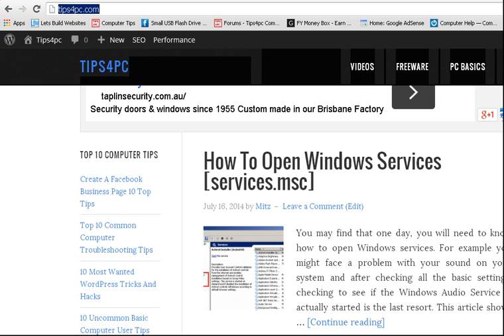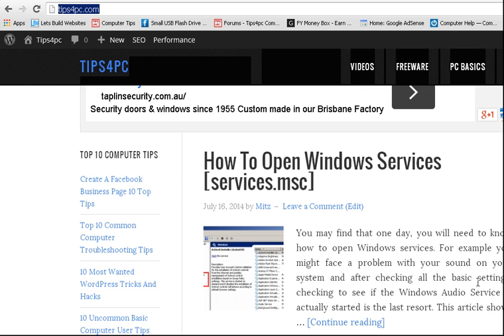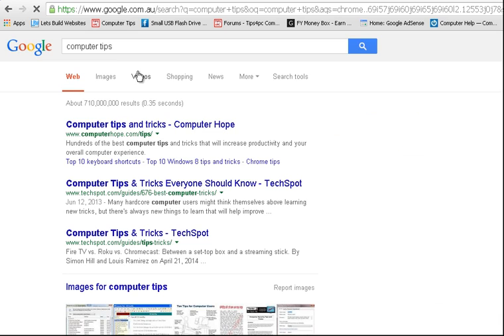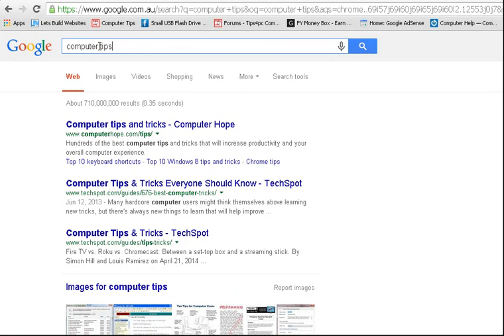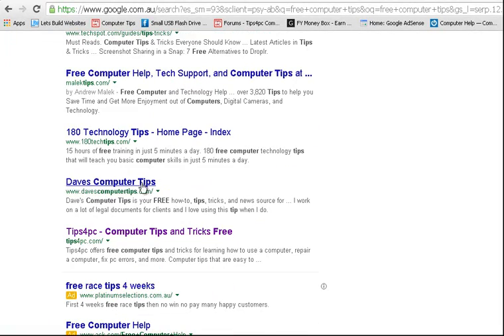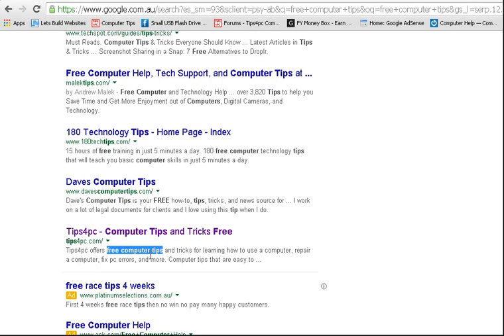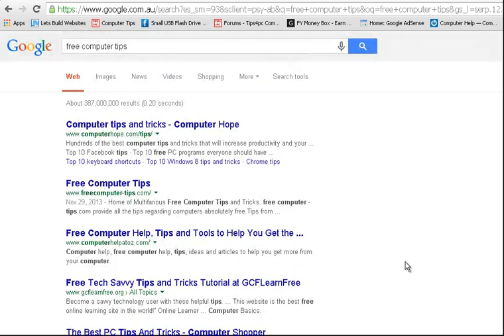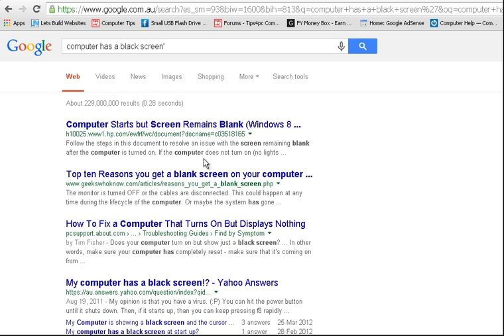Google Penalty Recovery Tips - Partial Recovery Explained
A website was hit by a Google penalty. A full inbound and a full outbound manual penalty. I have partially recovered from both penalties and the site is slowly recovering.

I am posting these videos as NOT ONE PERSON COULD HELP ME on the internet. People who say they are experts are not. If you own your own website you are the only one that will do the job correctly.